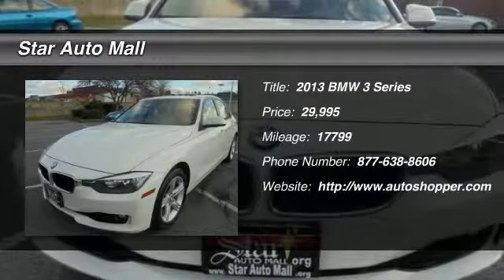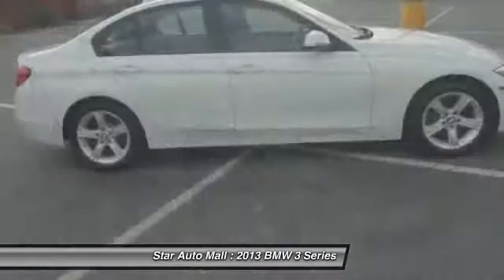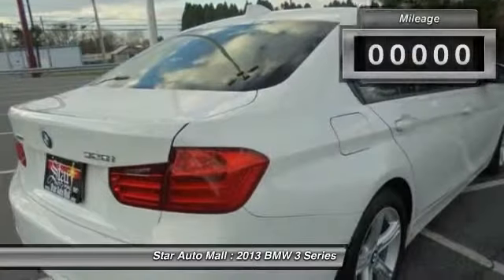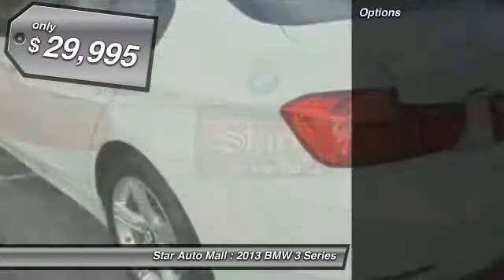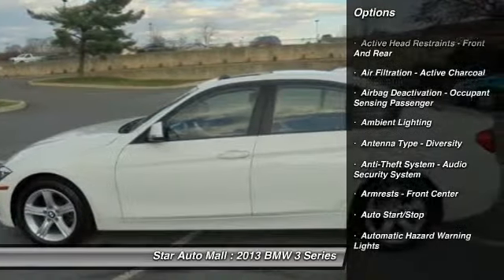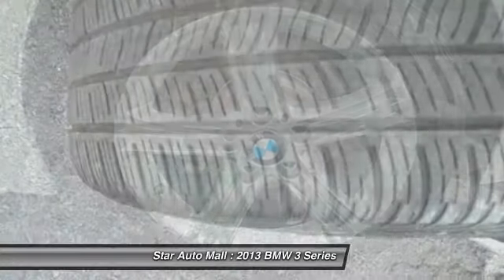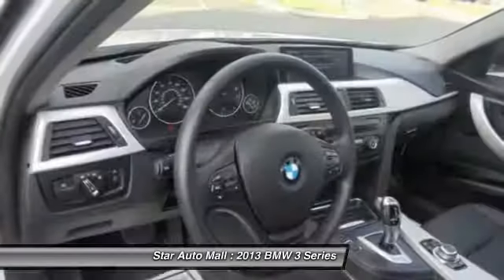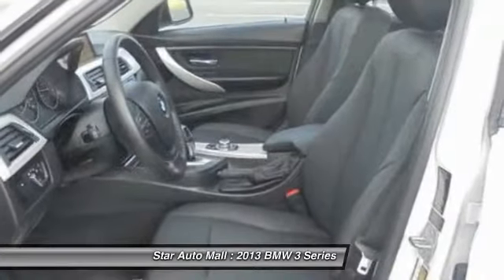2013 BMW 3 Series 328i xDrive AWD 4dr Sedan SA Bethlehem PA 18020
2013 BMW 3 Series 328i xDrive AWD 4dr Sedan SA